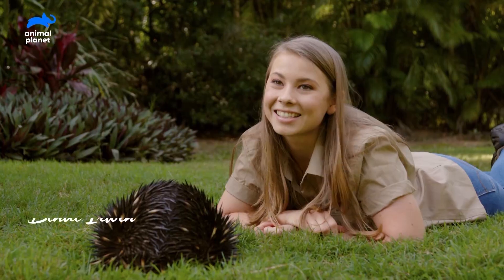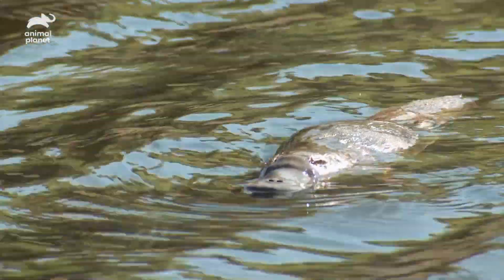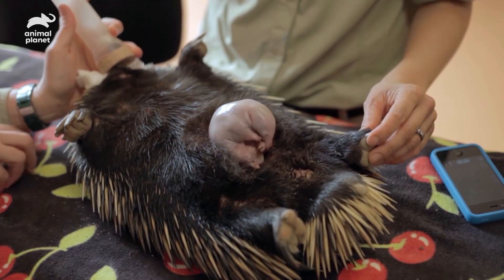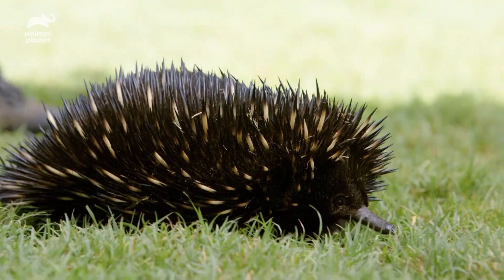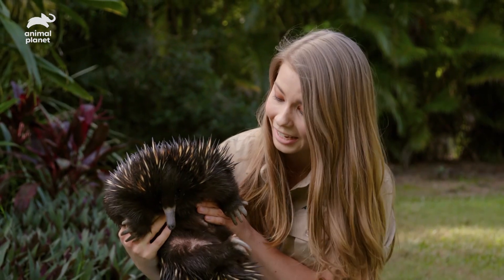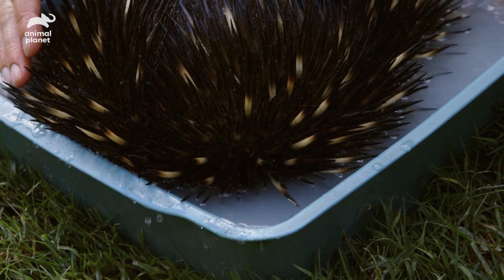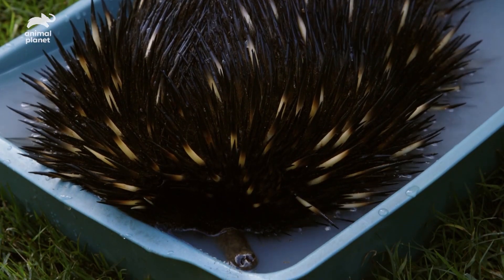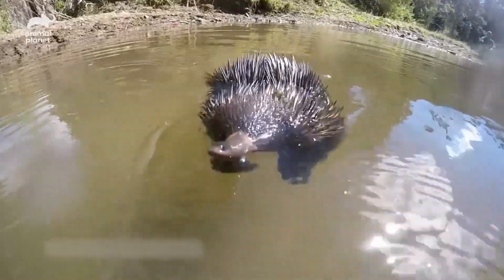一起來幫針鼴洗澡！一隻對草地、泥土還有自己食物過敏的針鼴｜動物星球頻道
你可能有聽過針鼴，但可能不太認識以及了解牠們。
本集賓蒂將帶領觀眾一邊幫針鼴洗澡，一邊帶給大家針鼴基本小知識。